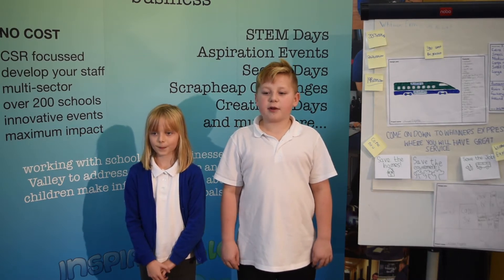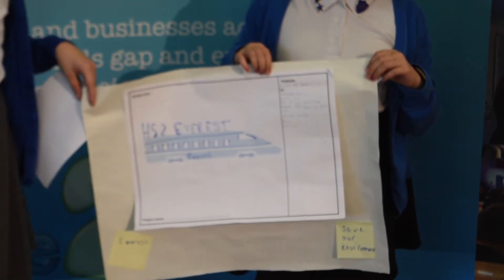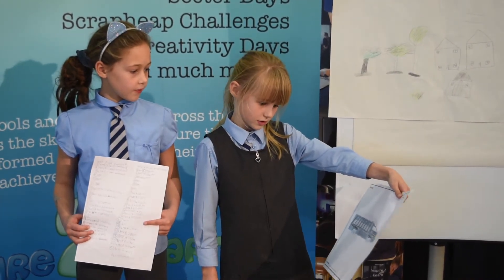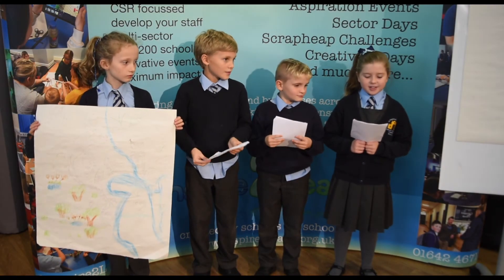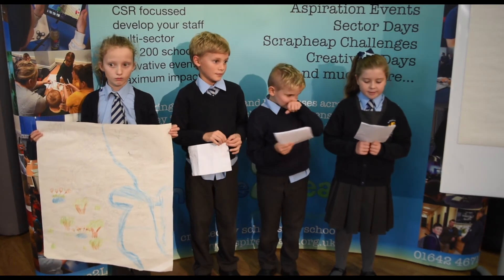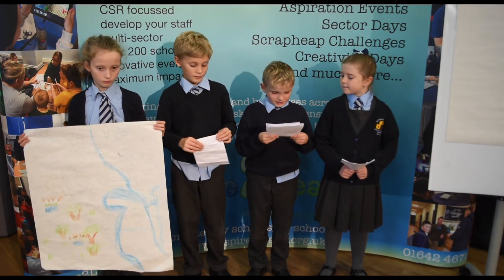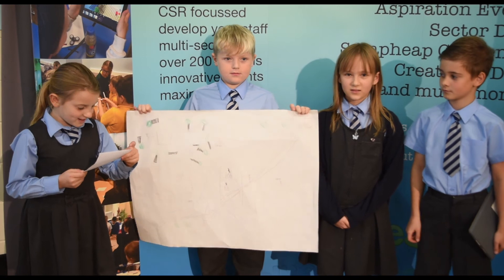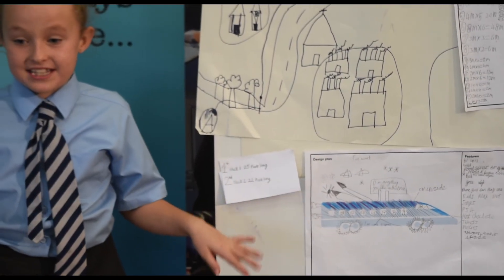Locomaths Oct 2018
Final presentations from the teams working on the October Locomaths Challenge at Inspire2Learn.